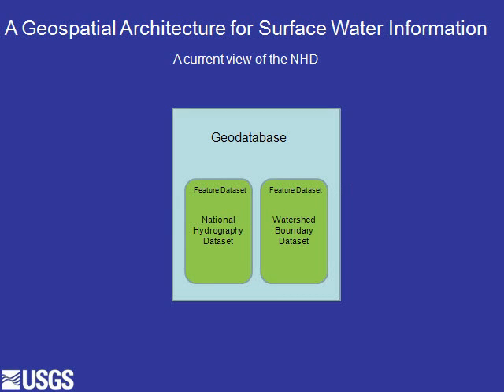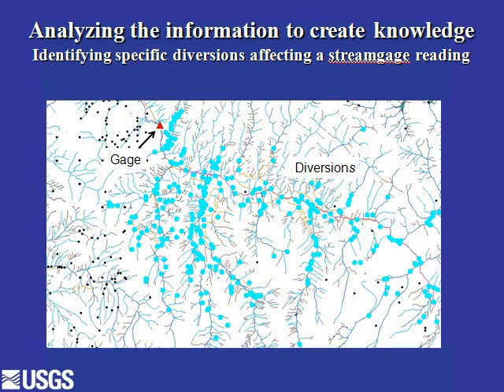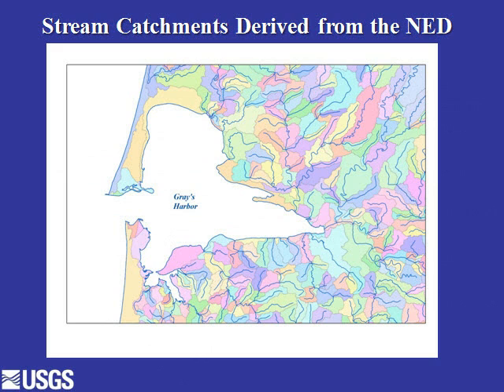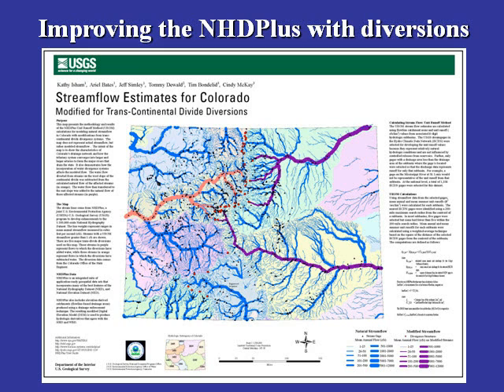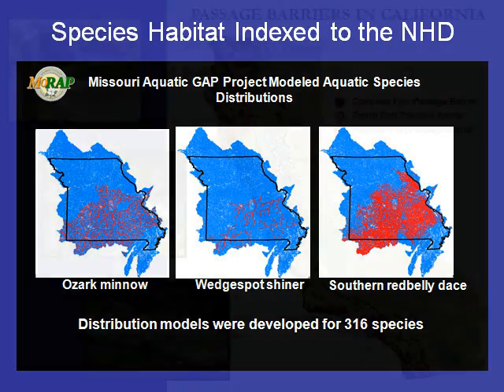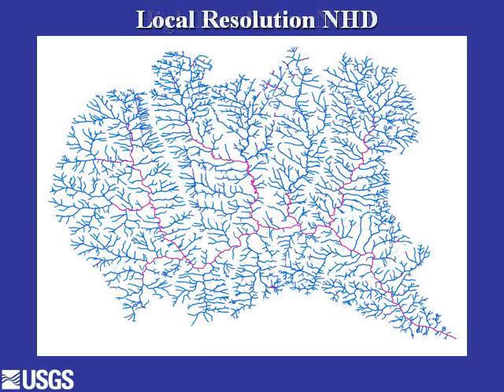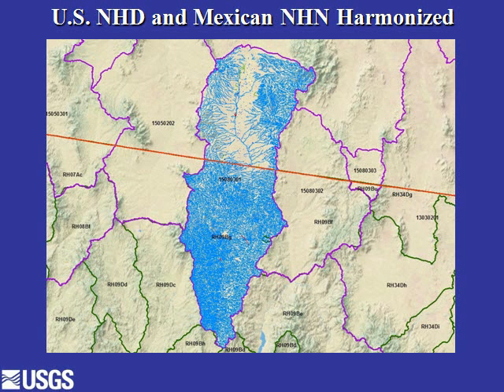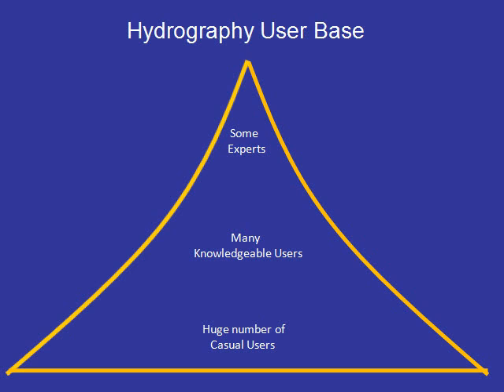Overview of the National Hydrography Dataset and The National Map -- Part II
Provides an overview of the National Hydrography Dataset and of the National Map. Addresses topics such as the various applications of the NHD, watershed delineation, hydrologic units, ReachCodes, and the different features that make up the NHD.